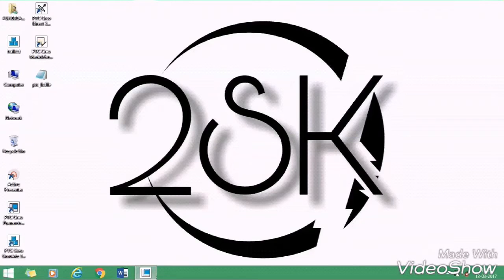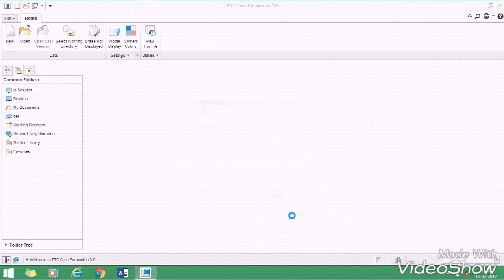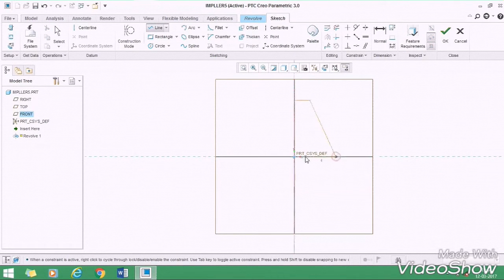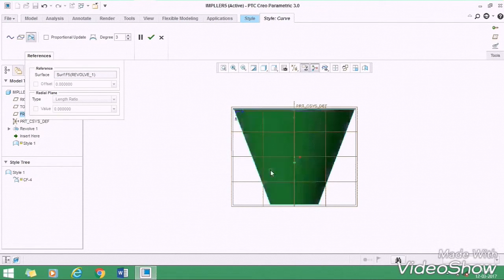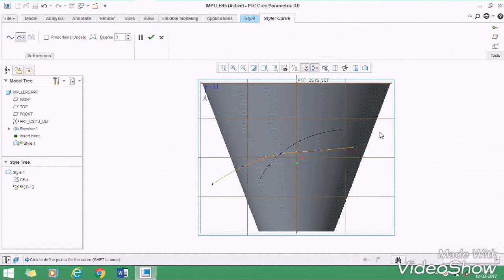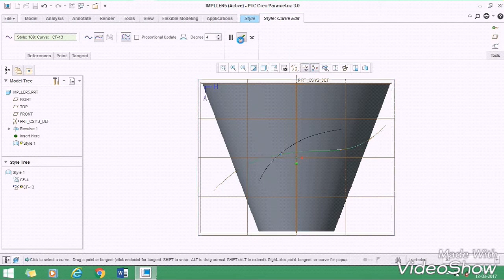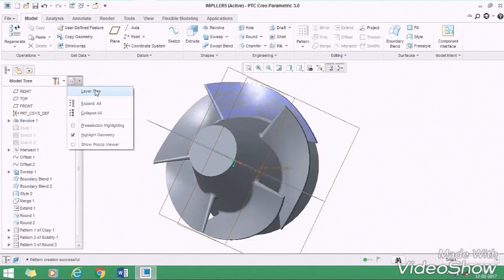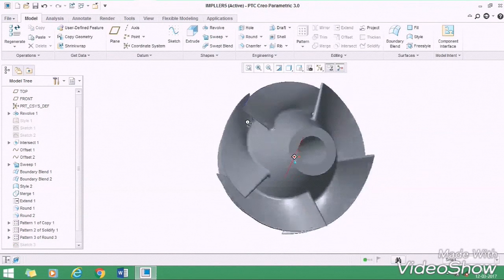How to design Impeller in creo parametric full tutorial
This video is about how to design impeller in creo parametric 3.0
in this video you are going to learn how to design impeller in creo in very simple method with voice information.
how to design piston:
So learn with us how to design impeller with us.